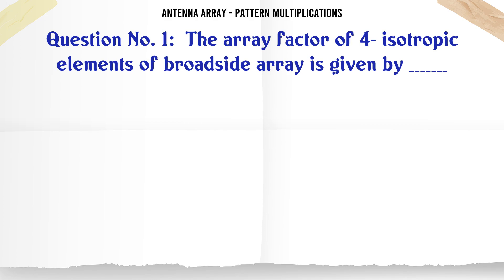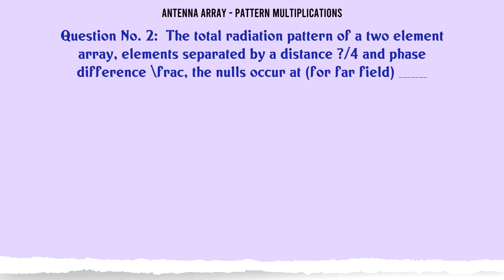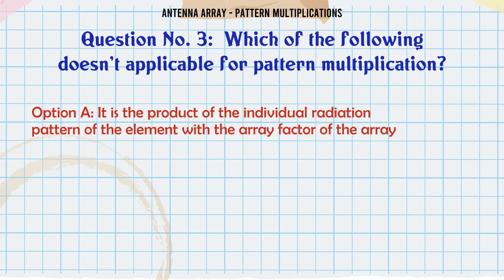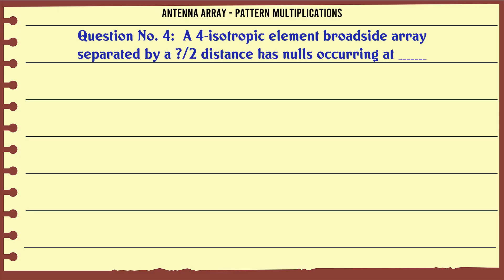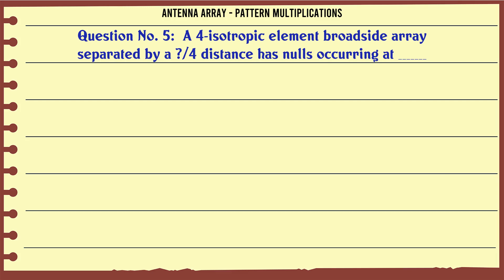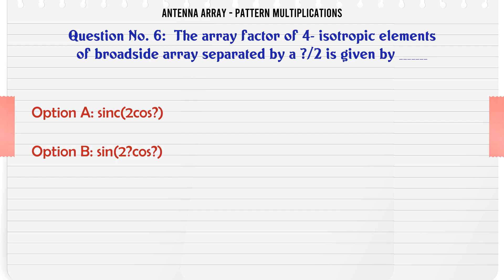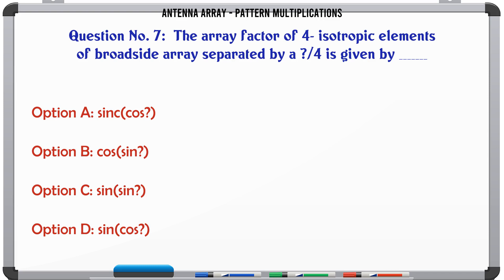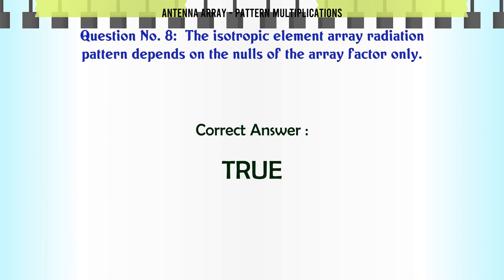MCQ Questions Pattern Multiplications with Answers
Pattern Multiplications GK Quiz.

Question and Answers related to Pattern Multiplications

List of top 5 Questions:

A 4-isotropic element broadside array separated by a ?/2 distance has nulls occurring at __

A 4-isotropic element broadside array separated by a ?/4 distance has nulls occurring at __

The array factor of 4- isotropic elements of broadside array separated by a ?/2 is given by __

The array factor of 4- isotropic elements of broadside array separated by a ?/4 is given by __

The isotropic element array radiation pattern depends on the nulls of the array factor only.

Content of this Video:

MCQ question answers for Pattern Multiplications

Important Questions in Antenna Array

Antenna Array MCQ Questions you must know for Interviews, Exams, and Quiz